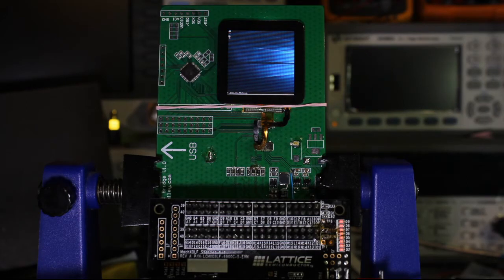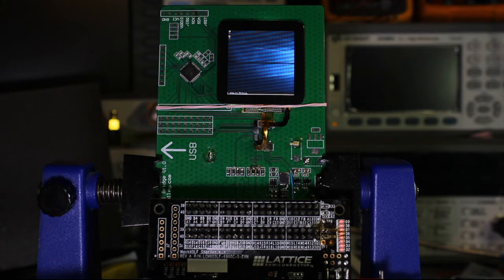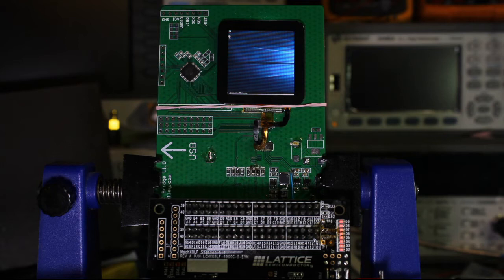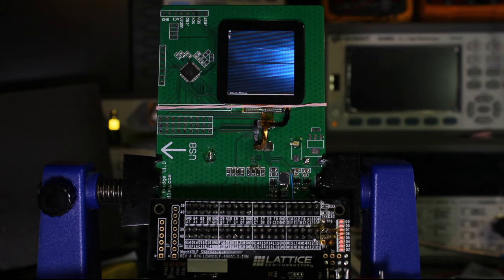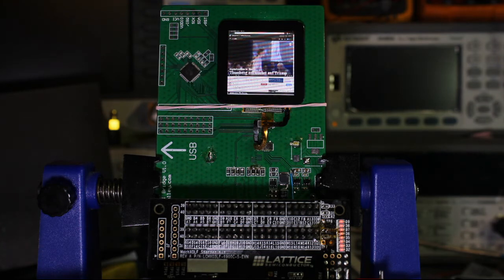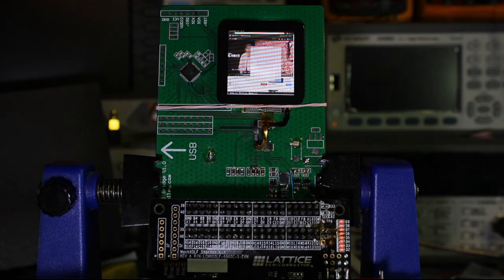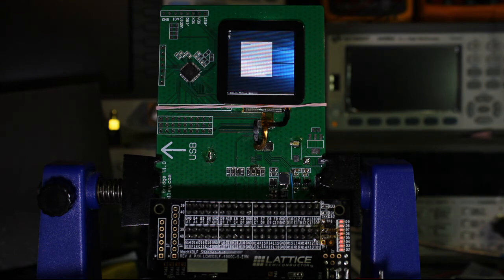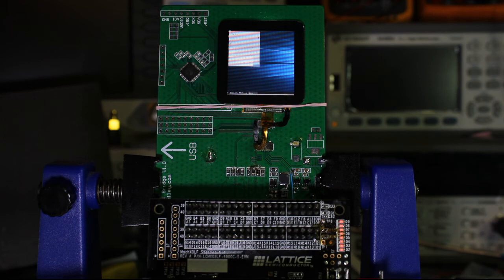How To Display Windows 10 on Apple IPOD Nano 6G 1.54'' LCD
This post going to be about how to use FPGA to drive a MIPI LCD. Specifically LH154Q01-TD01 LCD This is a 240x240 1.54 inch TFT LCD this LCD is used in Apple IPOD nano 6G. It is highly recommended to got through my blog post if you are going to implement this project.